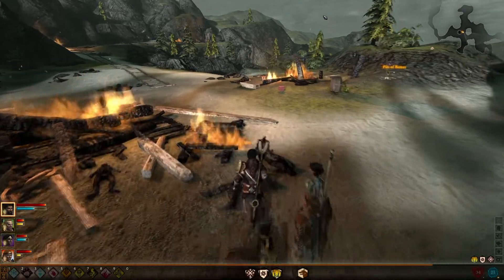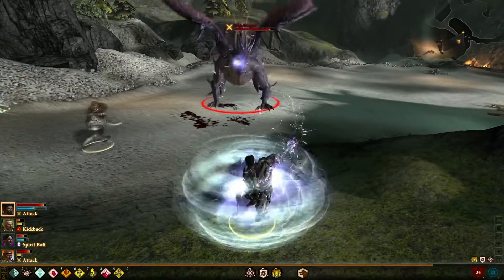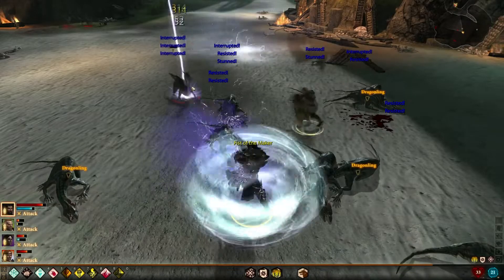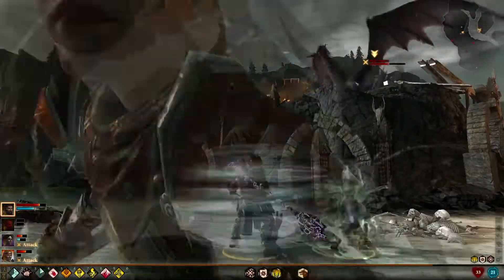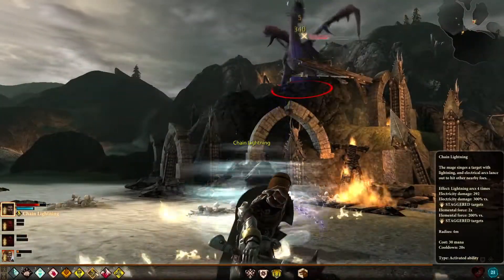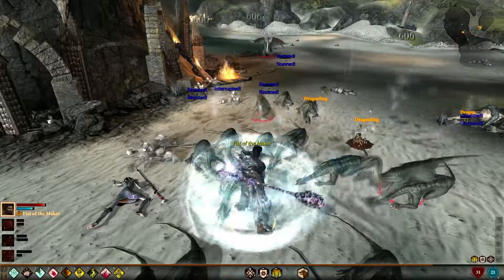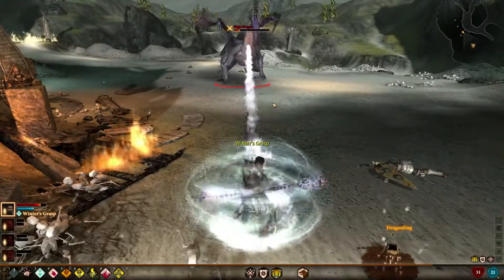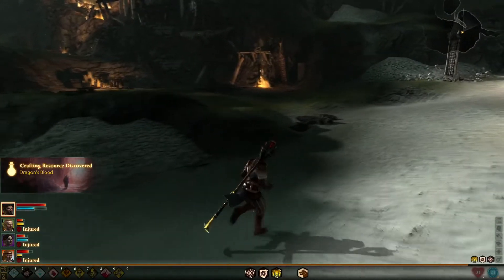Dragon Age 2 Mine Massacre Walkthrough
If you want to support me and the channel here is how:
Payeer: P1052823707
How you can support me